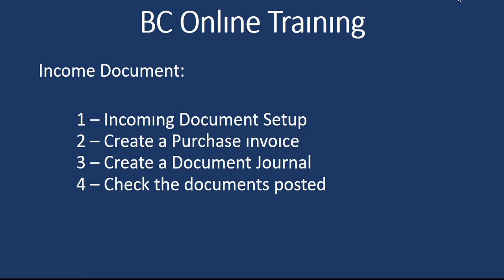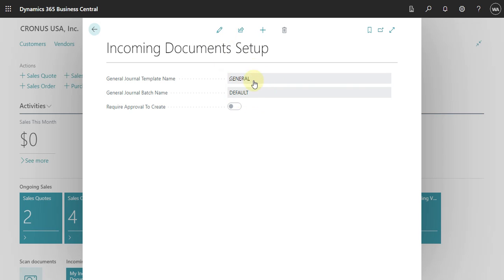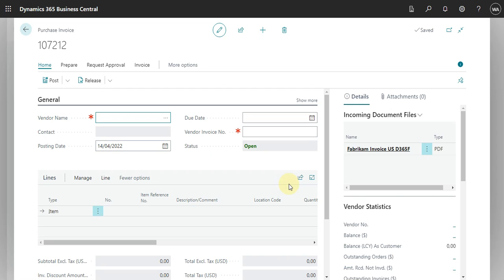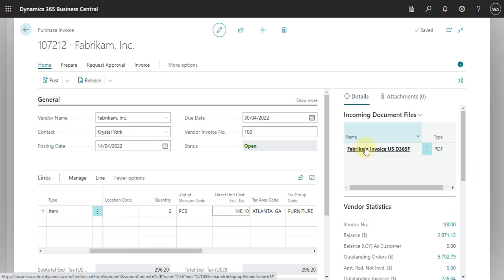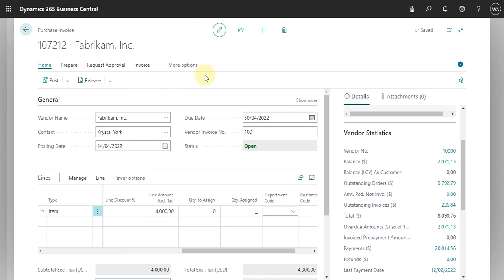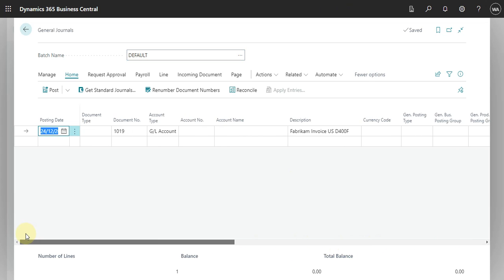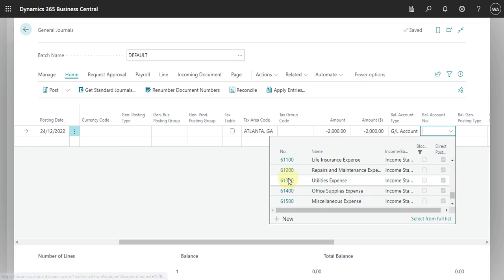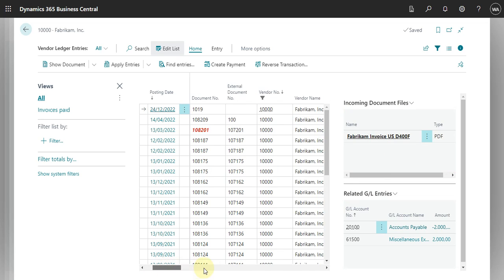BUSINESS CENTRAL LESSON 12 INCOMING DOCUMENTS (Business Central Training)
The "Business Central INCOMING DOCUMENTS" Youtube Training Videos provide a comprehensive and informative guide for individuals looking to learn more about the Microsoft Dynamics 365 Business Central solution. These videos are designed to help users understand the process of creating and managing incoming documents in the Business Central ERP system. With the help of these tutorials, users can gain a deeper understanding of the Business Central Implementation process and improve their overall knowledge of the Microsoft Dynamics 365 software. The Business Central Training Videos cover a wide range of topics, including the creation of accounts, inventory management, and more. Whether you are new to the Navision platform or an experienced user, these Business Central Tutorials are an excellent resource to improve your understanding of the system. So, if you are looking to enhance your skills and improve your knowledge of the Business Central ERP solution, be sure to check out the "Business Central INCOMING DOCUMENTS" Youtube Training Videos.